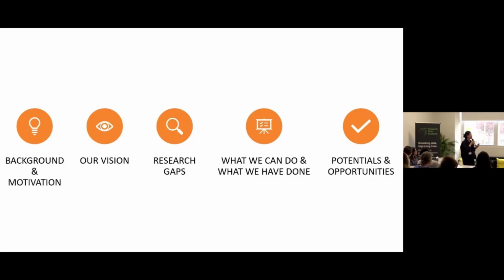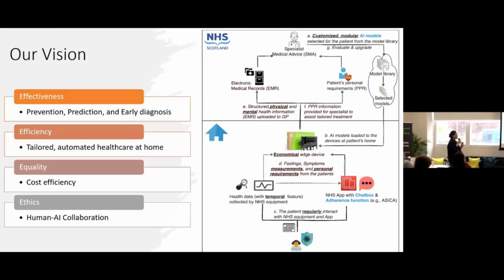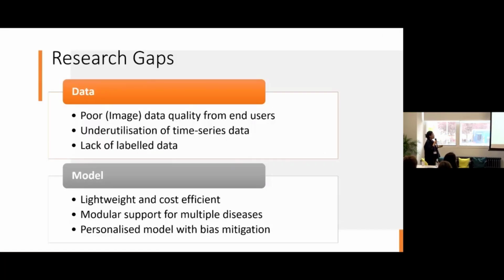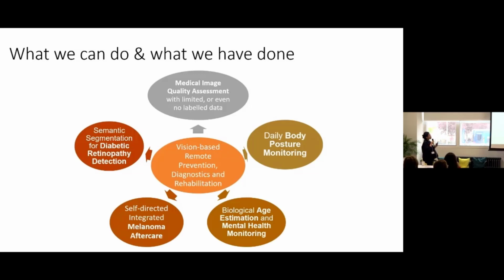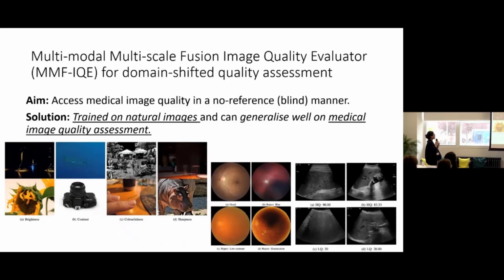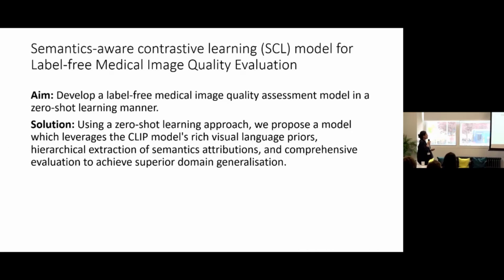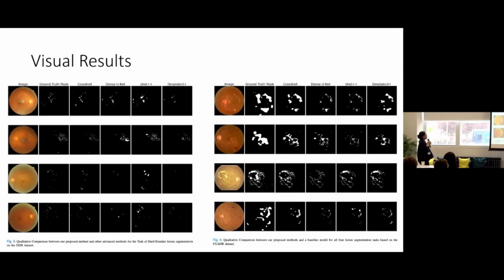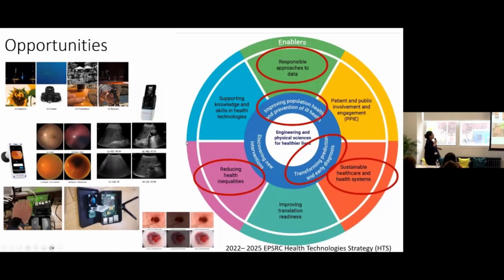Machine Learning for Future Home Healthcare | Yining Hua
Yining is a lecturer at the School of Natural Computing Sciences, University of Aberdeen and also an honorary researcher at University of Glasgow. She specialises in applied AI, the Internet of things (IoT), and distributed/lightweight autonomous systems. Yining is energetic in interdisciplinary research, especially in tackling real-world challenges with AI techniques and lightweight computational/IoT devices. Project topics include the lightweight microvascular lesions detection, federated system with lightweight devices, and energy efficiency in electric vehicles and autonomous driving.

This talk was part of the Women in Data Science Aberdeen 2023 conference.  WiDS Aberdeen is an independent event that was organized by the Aberdeen Centre for Health Data Science (ACHDS) to coincide with the annual WiDS Worldwide conference organized by Stanford University and an estimated 200+ locations worldwide. All genders are invited to attend WiDS regional events which feature outstanding women doing outstanding work.